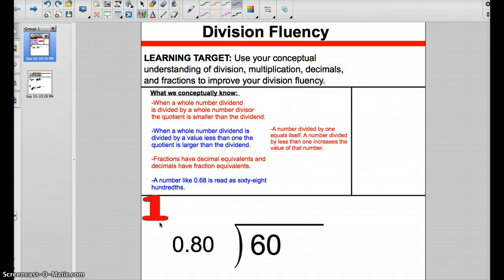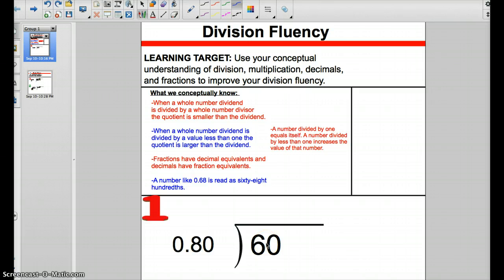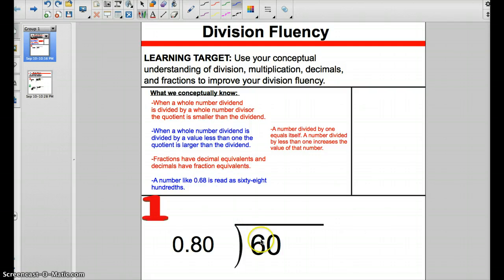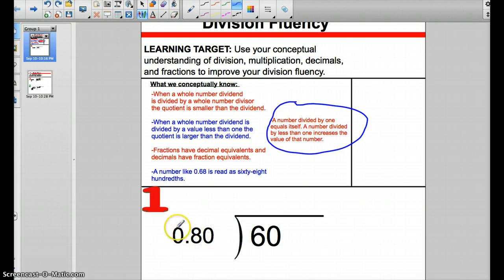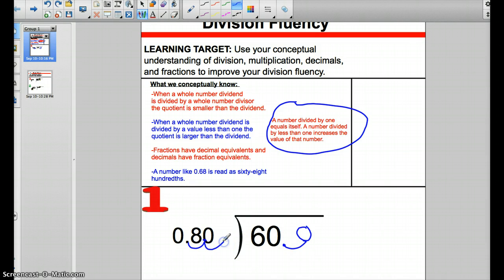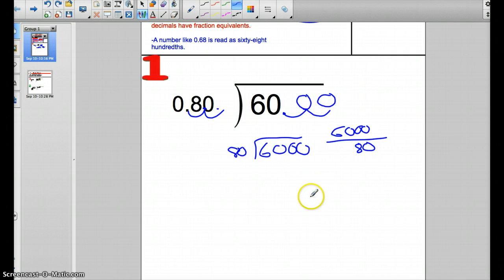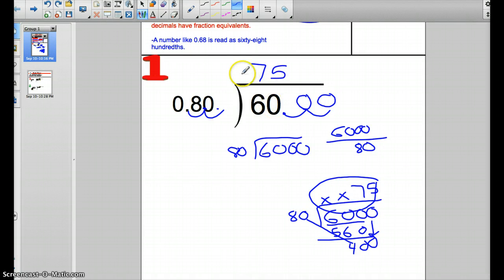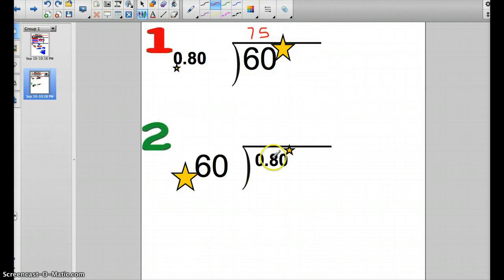Division Fluency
Use conceptual understanding to divide fluently.